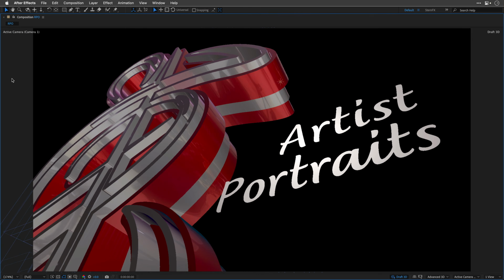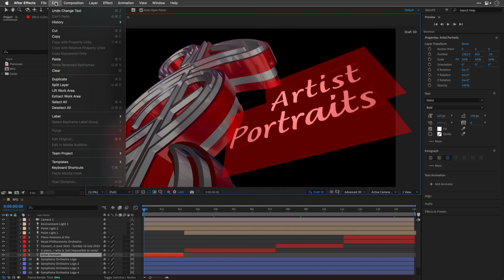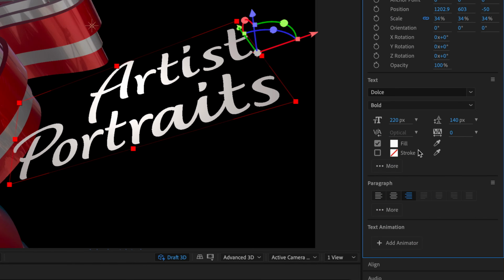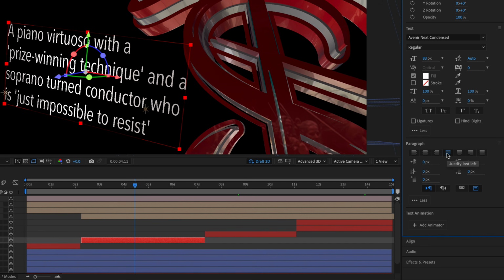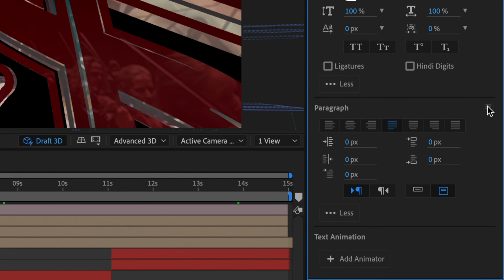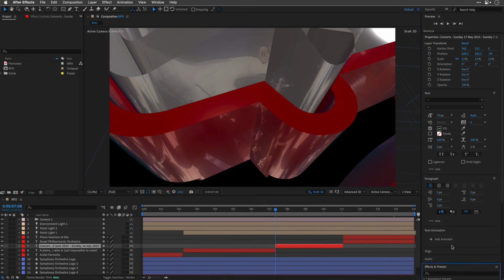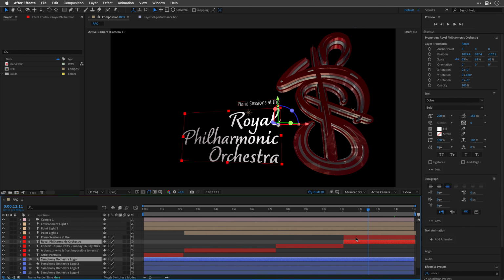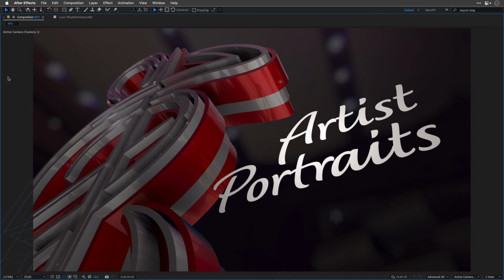Secret Typography Tips in After Effects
Improve your typography game by using advanced paragraph and glyph settings

00:00 - What you will learn
00:42 - Alternative Glyphs
01:53 - Optical Kerning & Ligatures
02:54 - Every-Line Text Composer
03:53 - Roman Text Hanging Punctuation
04:42 - Bullet Points
05:32 - Reflections using the Advanced 3D Renderer
06:15 - Final Touches